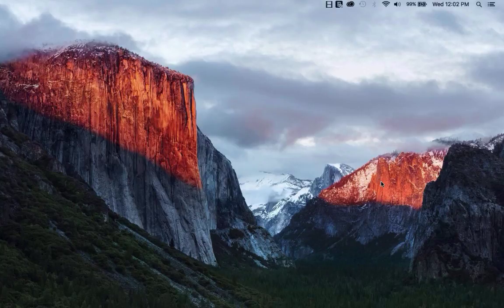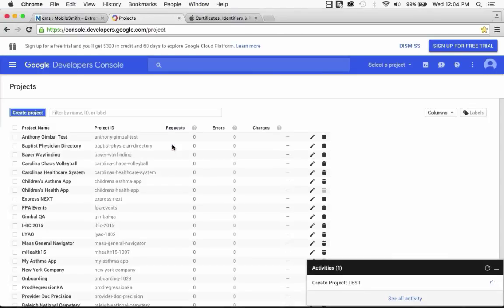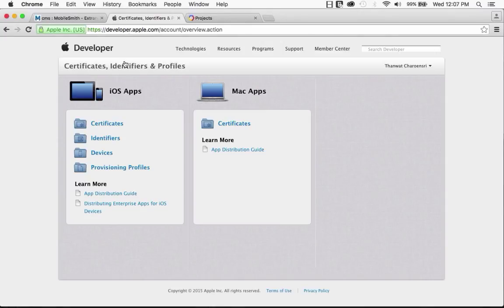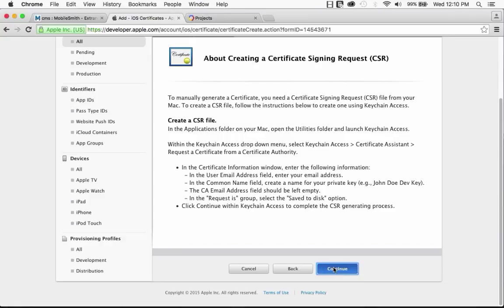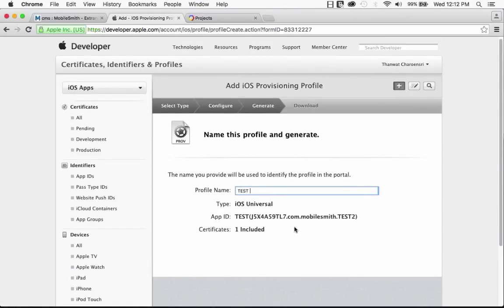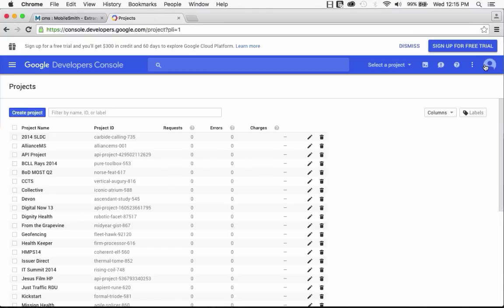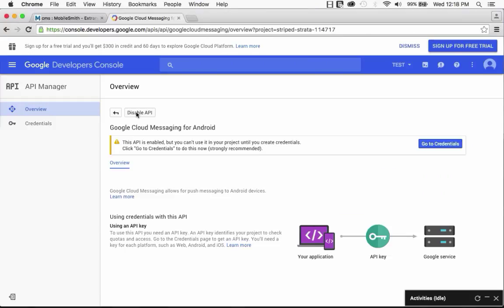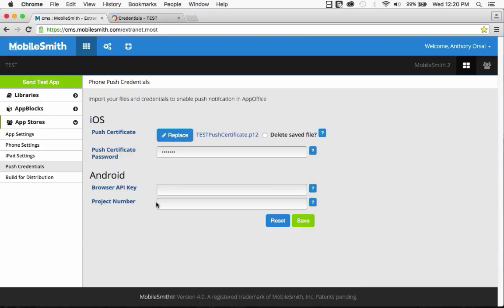App Submission Part 2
In this webinar, we will discuss the process of app submission